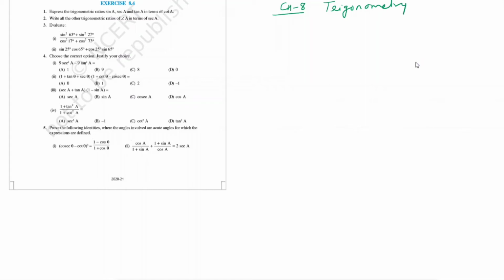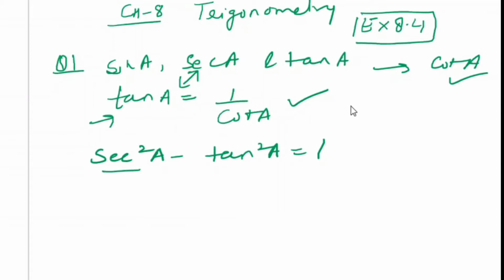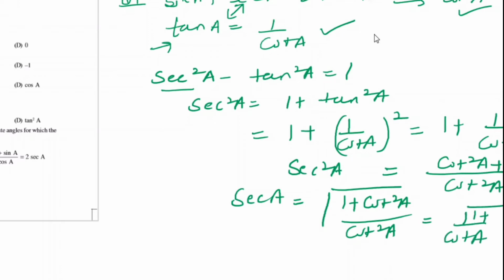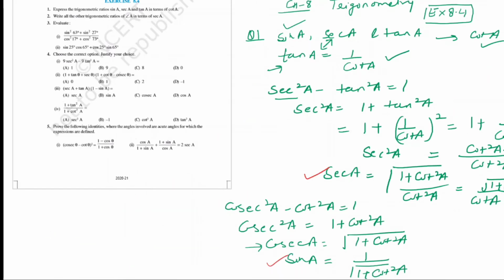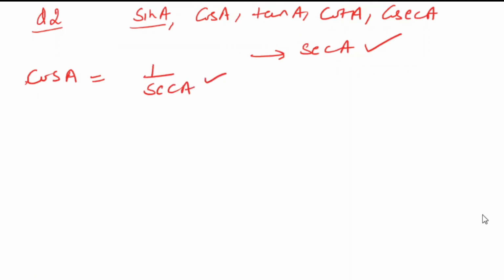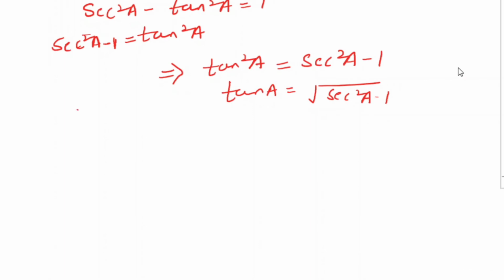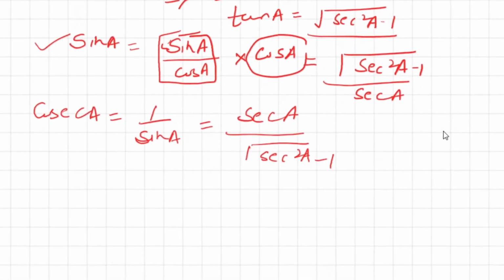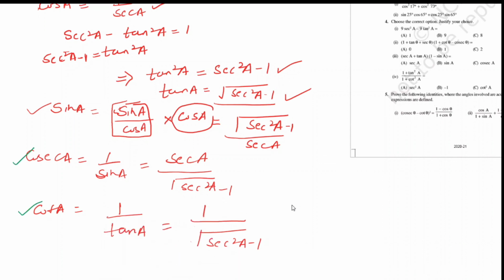Q 1, Q 2 | Ex 8.4 | Trigonometry | Chapter 8 | Class 10 Maths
Hello students, in this video I've taken the topic of Trigonometry of class 10th and have taken Questions ( Q1 and Q2 ) from exercise 8.4